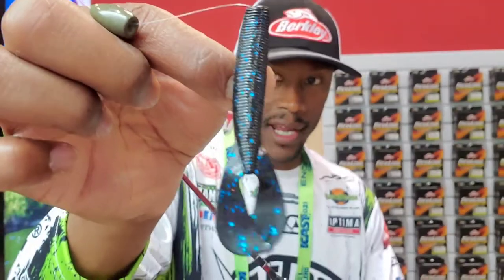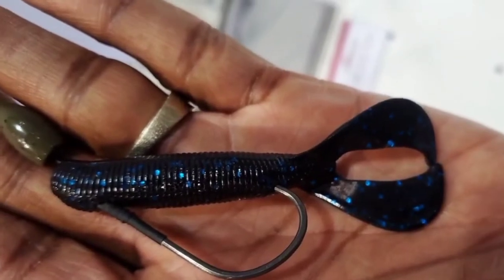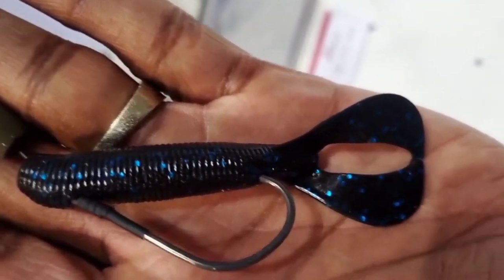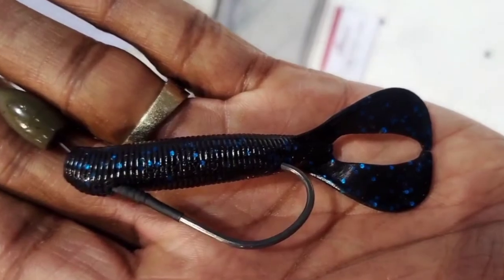Berkley's New Boss Grub | ICAST 2021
The Boss Grub is a versatile Grub style bait that can be used in a variety of ways as a Trailer on a Swim jig/Flipping jig, Wobble head, or alone as a subtle Flipping bait. The action from the tails flutter back and forth causing a reaction bite. Either way you rig it you'll have fun catching fish on the New Boss Grub from Berkley.